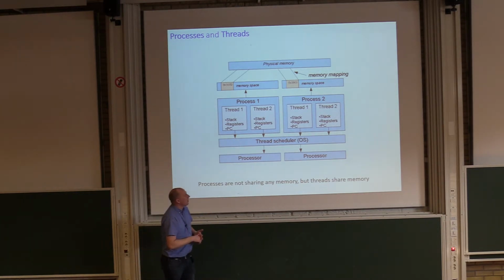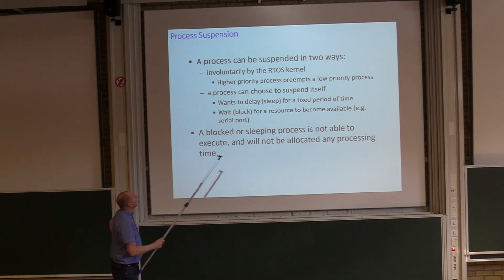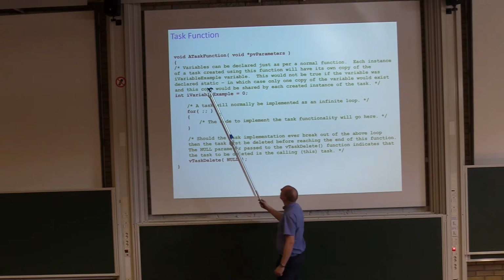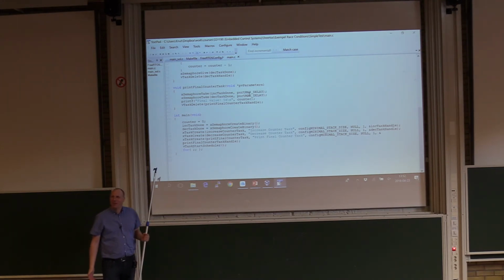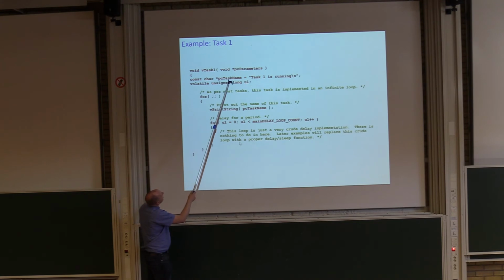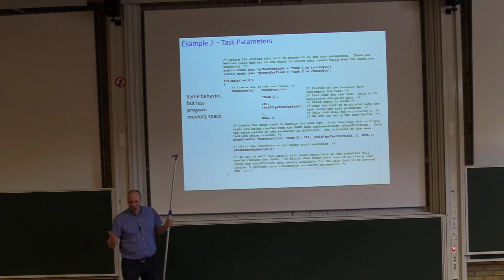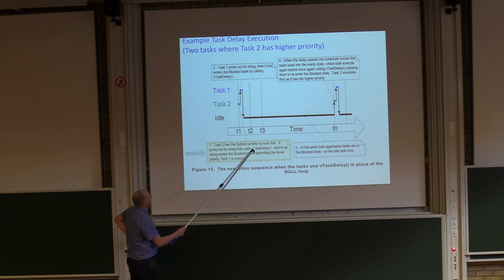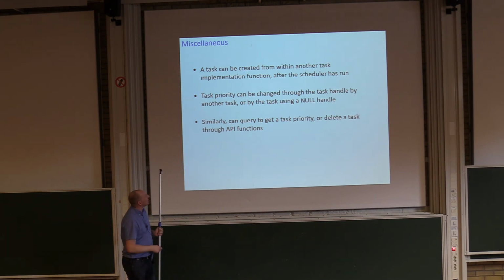SSY190 - Lecture 9